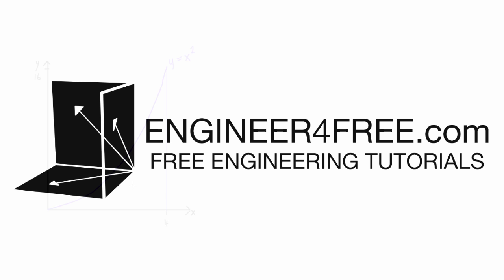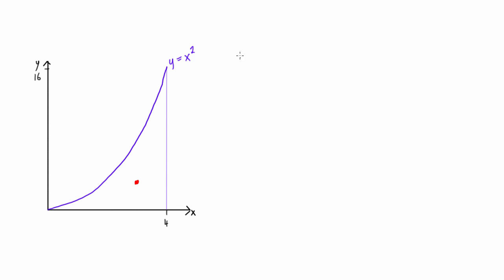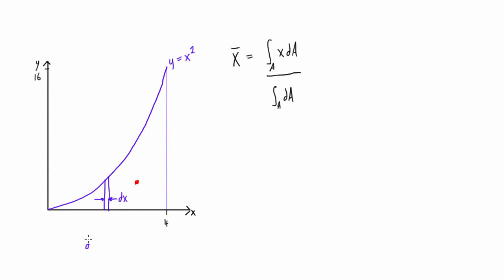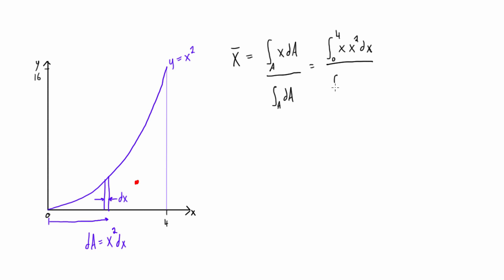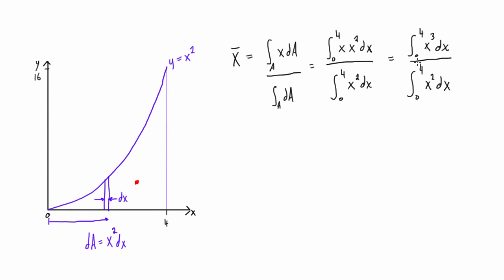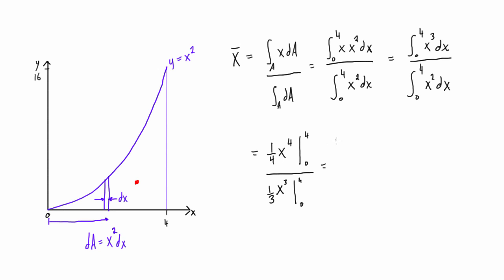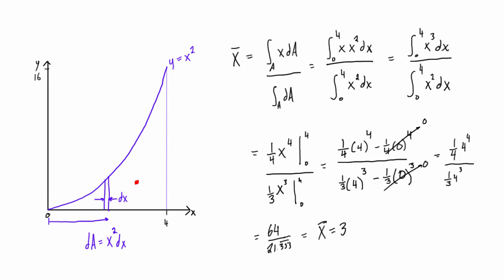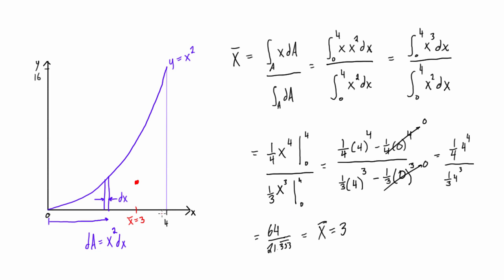How to find the centroid of the area under a parabola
This engineering statics tutorial goes over how to find the centroid of the area under a parabola. It requires a simple integration.